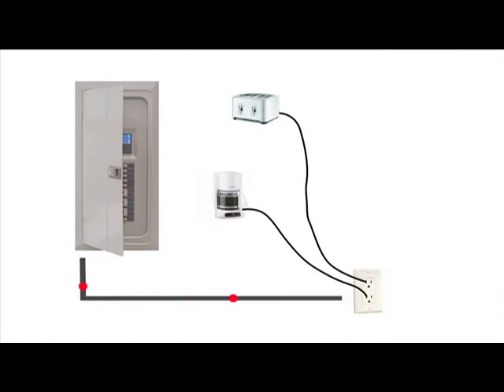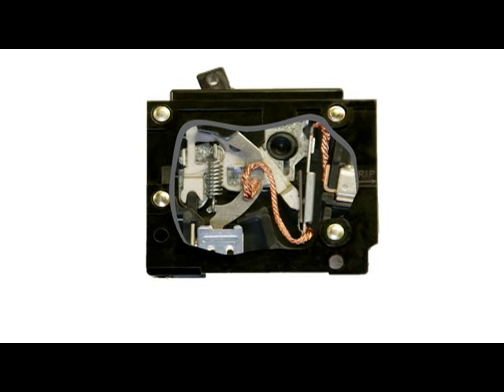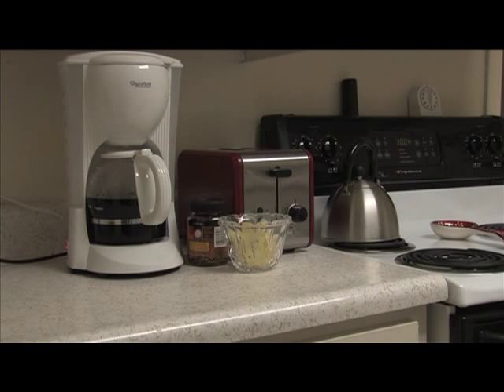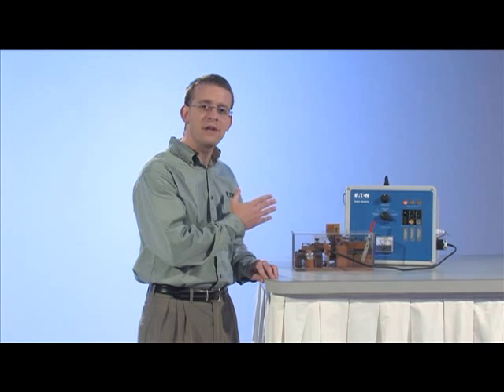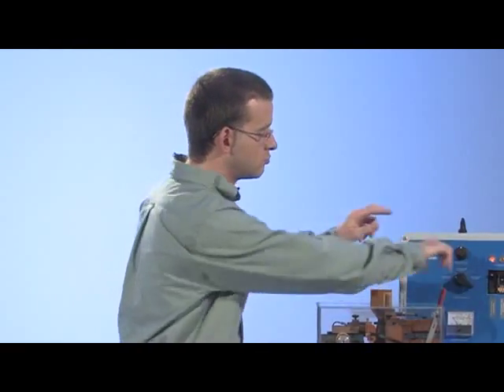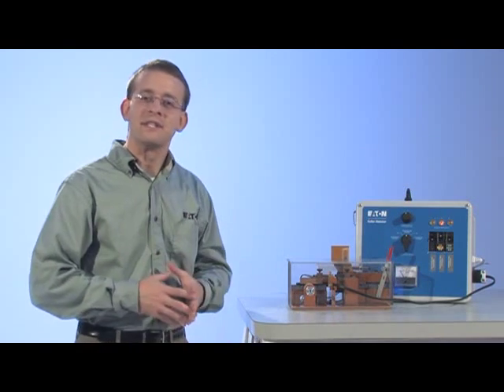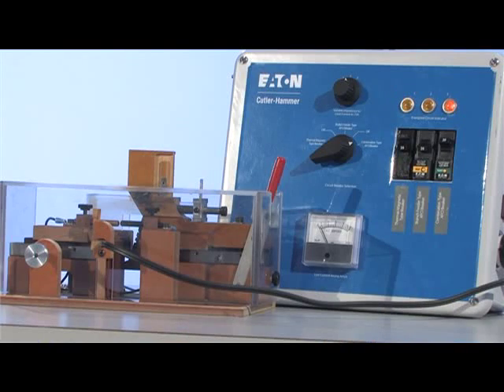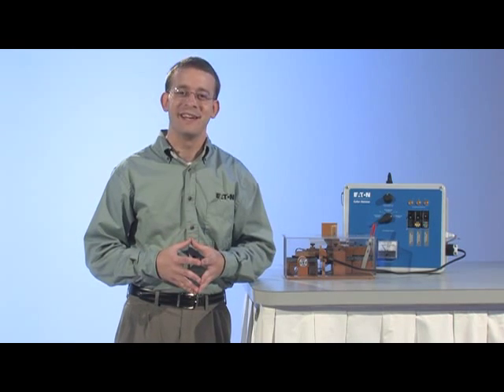Eaton Cutler-Hammer ArcFault FireGuard Circuit Breaker Demonstration